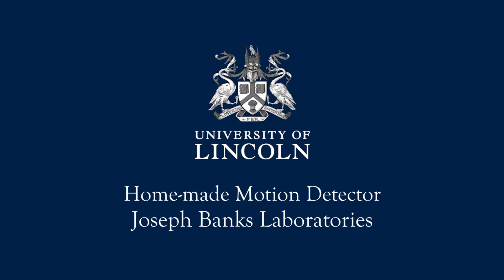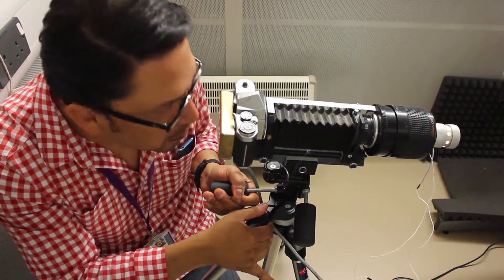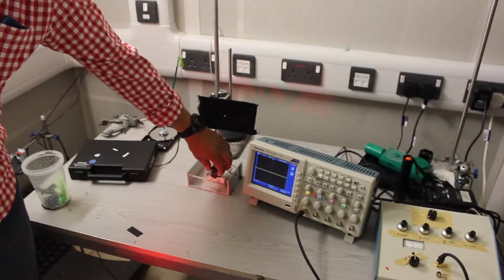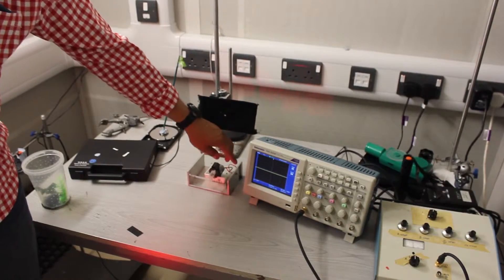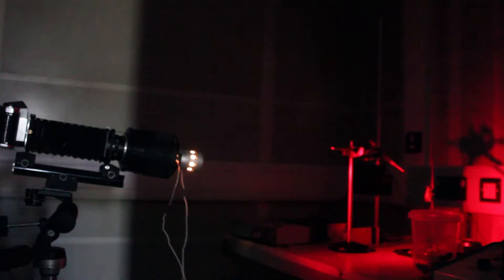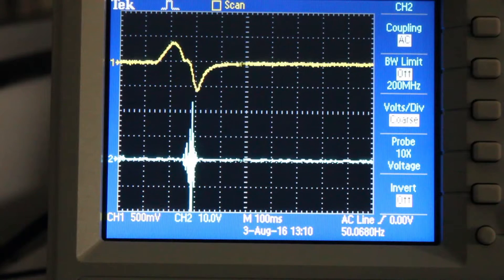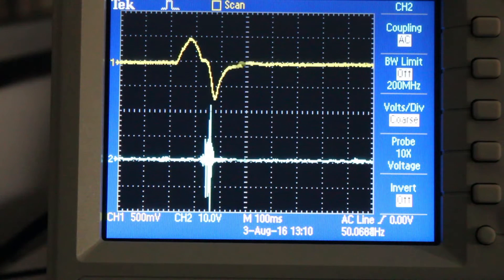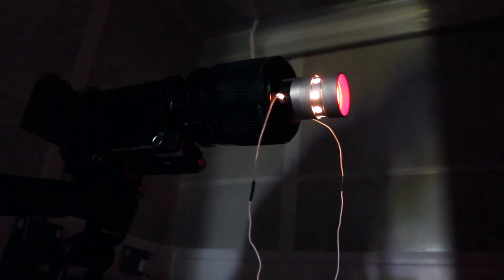Motion Detector - University of Lincoln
Motion Detector - Joseph Banks Laboratories, University of Lincoln

University of Lincoln's The Joseph Banks Laboratories opened in 2014 as a result of a £14 million redevelopment project designed to provide science students and researchers with professional-standard facilities.

The facility includes research laboratories for molecular and cell biology, microbiology, tissue biology, bioacoustics and ancient DNA analysis.